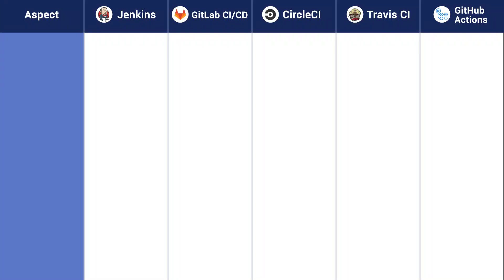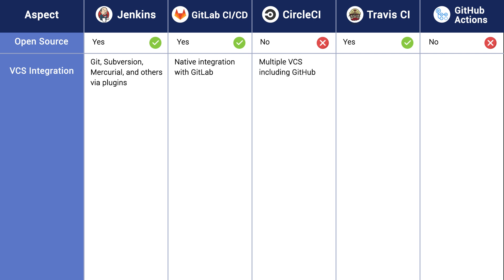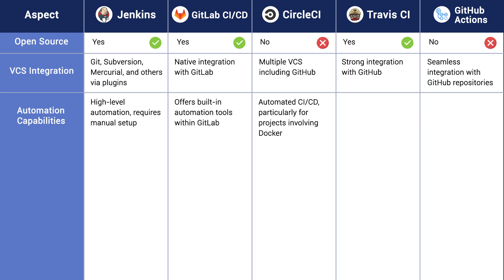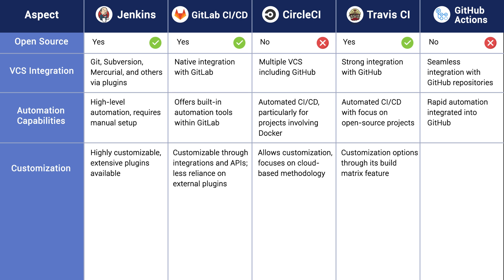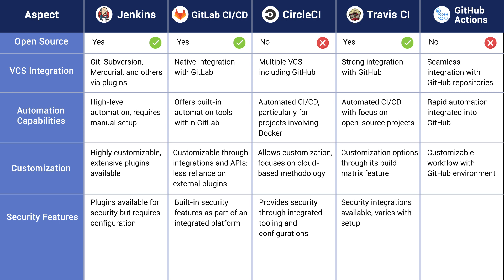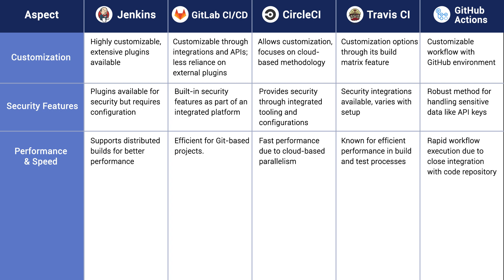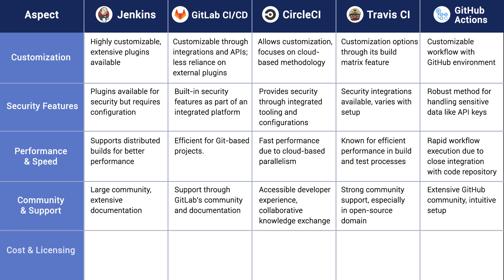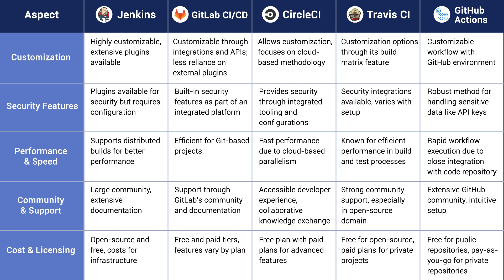Comparison of Best CI/CD Tools 2024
Discover the Ultimate CI/CD Tool Comparison for Optimizing Your DevOps Workflows in 2024: Find the Perfect Fit for Your Needs!